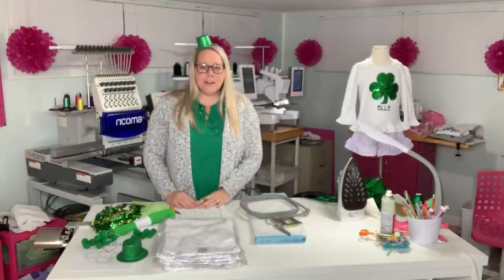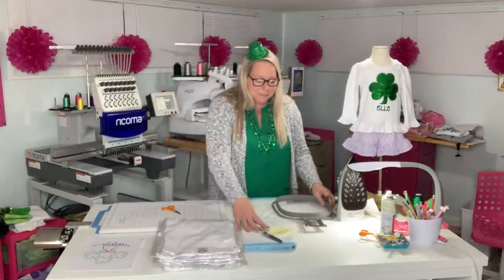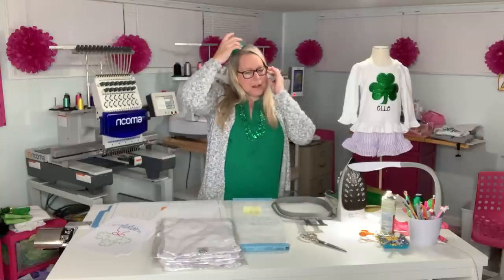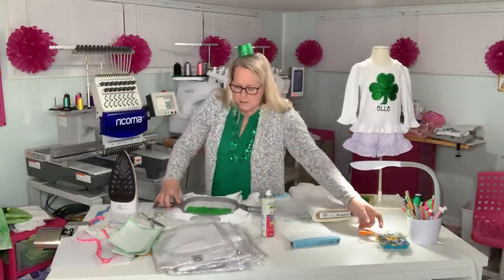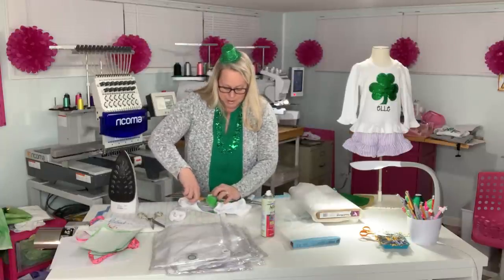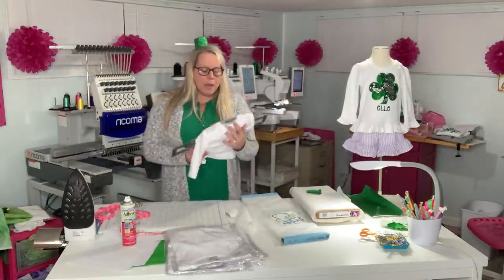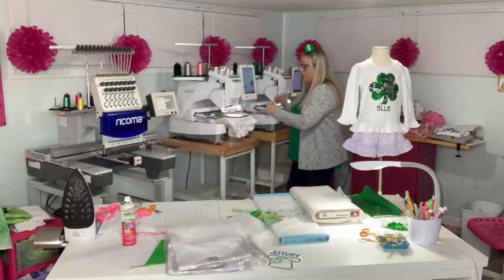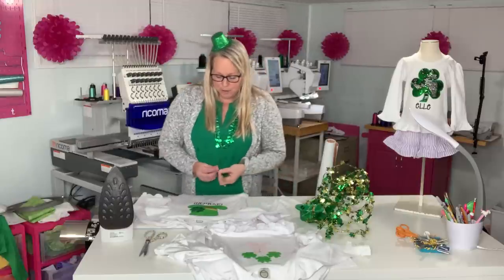How to Make Embroidery Designs to Sell on Etsy - St Patrick's Day Shirts - Applique Tutorial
for More Tips, Tricks and Tools of the Trade in Machine Embroidery

Hi! My name is Kelly Payne otherwise known as the Embroidery Nurse welcome to the Embroidery Nurse YouTube channel! This is where I will share tips, tricks & tools of the trade in machine embroidery.

Look for me on Clubhouse - Kelly Payne @ EmbroideryNurse

PreWound Bobbins Size L
Heat N Bond Lite
Gingher Scissors
Applique Scissors
Seam Ripper
Measuring Tape
Adhesive Spray
Dritz Pins 1 3/4in
Repesco Supaclips
Stabilizer No Show
Stabilizer Tear Away
Stabilizer - Sticky+
Stabilizer Water Soluable
Tender Touch
Durkee Frame
Fast Frames
Photography Backdrop
Clear Bags for Shirts
Gingher Scissors
Ring Light
Snag Nab It
Ott Light Desk Organizer
Ott Light
Folding Table for my Babylock Multi Needles

My Ricoma machine is on loan and buying through my referral link gives me the chance to earn the machine moving forward while it offers you the greatest discount as well! WIN/WIN! Thank you!